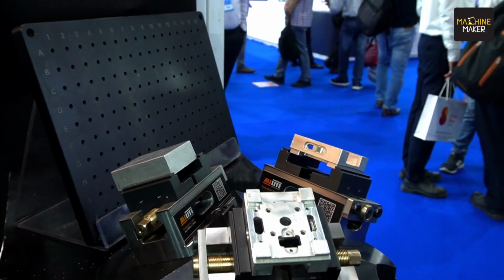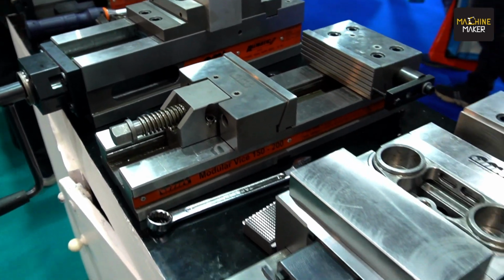AMT and ALLMATIC: Machining Partnership for A Great Future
The Die & Mould India 2024 event was one of a kind for more reasons than one. At the event, many exhibitors like Ahire Machine Tools set up their stalls displaying their latest products for machining needs. However, here, were also visitors and partners from across countries and shared stories with us which added some sparkle to the event as a whole.

Interacting with Herbert Mayr from ALLMATIC and Nishikant Ahire from AMT is our reporter Sharvari Prayag, who takes the initiative to understand their partnership in the coming years ahead.

AMT offers everything from tool-holding solutions to work-holding solutions and components for thermal drilling among others. As a company with the keen intention to expand to the European markets, AMT has forged tie-ups with leading names in the machining sector from German companies such as ALLMATIC.

ALLMATIC has been a game-changer for its world’s best clamping systems and machine vices. This German company has a legacy of offering machining solutions while looking at precision and reducing machine downtimes along with overall costs. Such a partnership, between these two companies is indeed nothing short of a match made in heaven. They already have a long history of commitment and understanding, along with an innate desire to innovate.

This has been the key that has urged them to go ahead and innovate which has taken both of the companies to greater heights. This has also been the reason for them to grow individually and as partners in this machining world. Such like-minded partnership will only help the entire sector to go ahead.